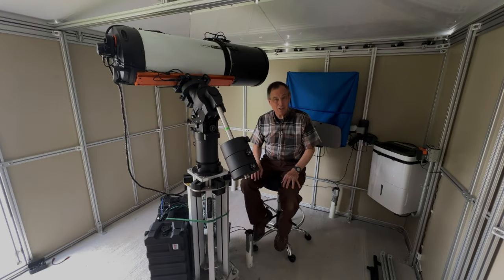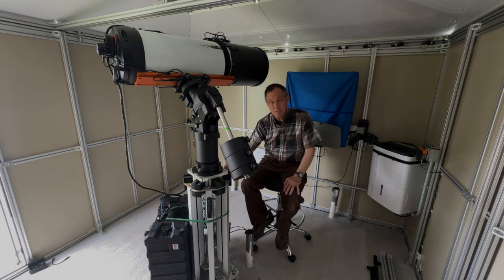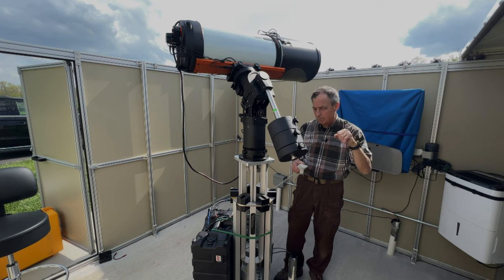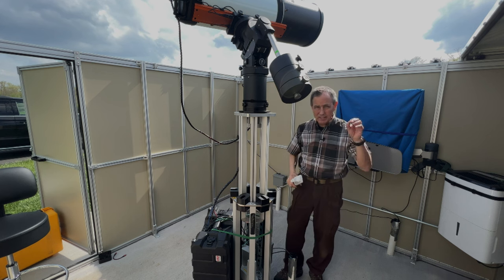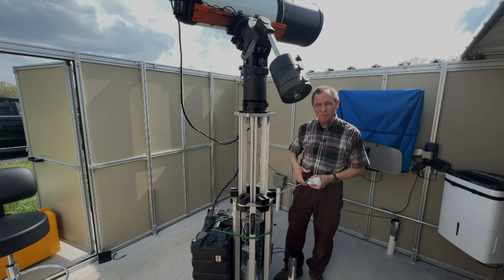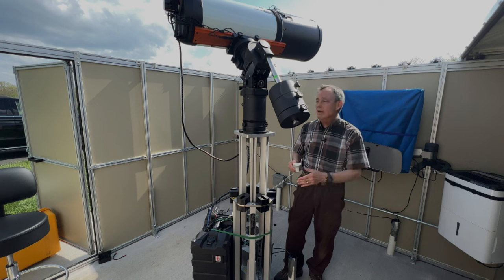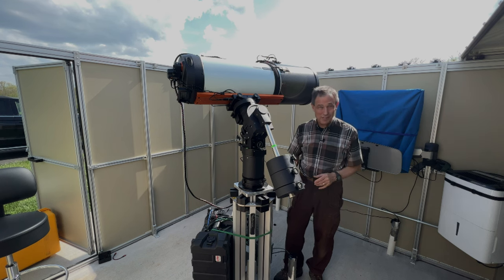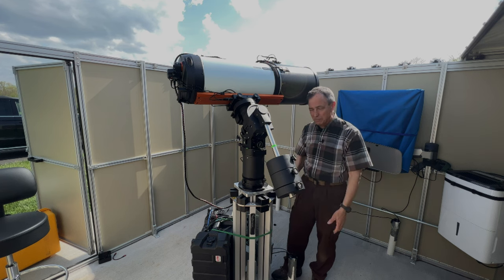Pier Tech2 Adjustable Height Telescope Pier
Our customer from Emerald Hills Skies is showcasing our PT2 Height Adjustable Pier in our Tele-Station 2 Roll Off Roof Observatory